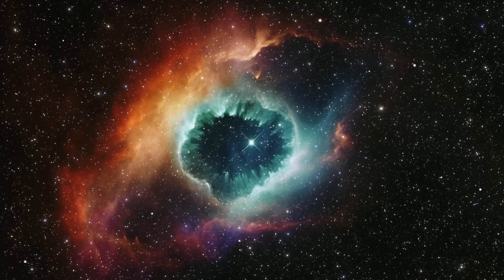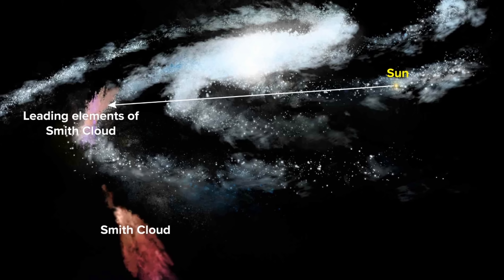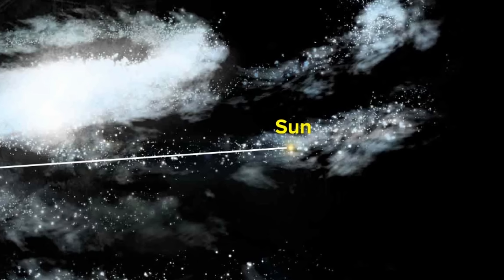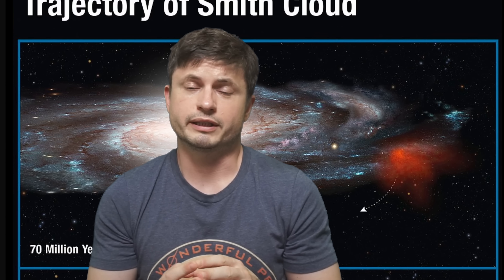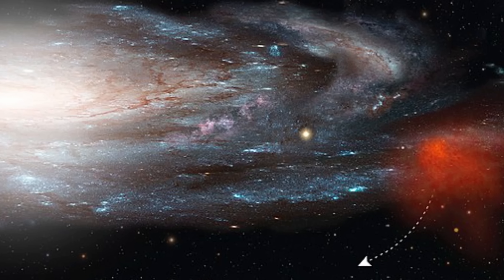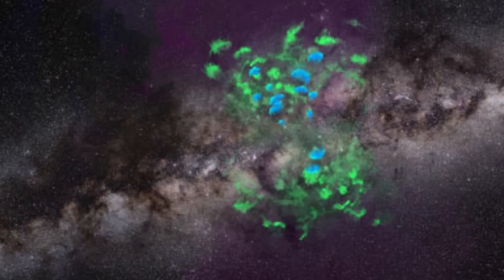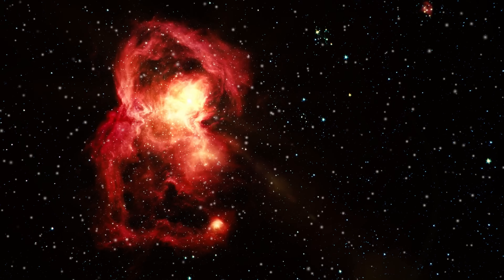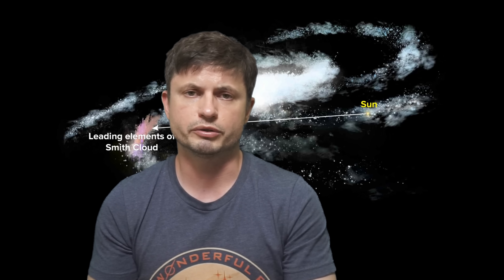Smith's Cloud: Bizarre Massive Structure on a Collision Course With the Milky Way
Hello and welcome! My name is Anton and in this video, we will talk about the mysterious nebula known as the Smith's Cloud and what may happen when it collides with the Milky Way

0:00 Surprising molecular clouds and the Smith's cloud
2:10 What will happen when it collides with the Milky Way?
3:10 What this seems to be and what we know so far
5:35 Potential explanation where it came from - galactic fountains
7:40 Conclusions and what will happen next?